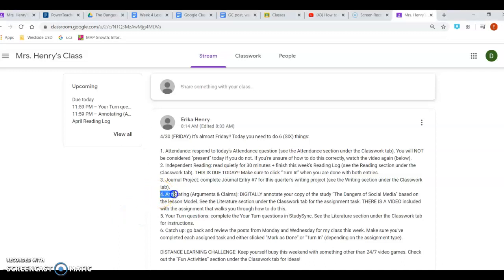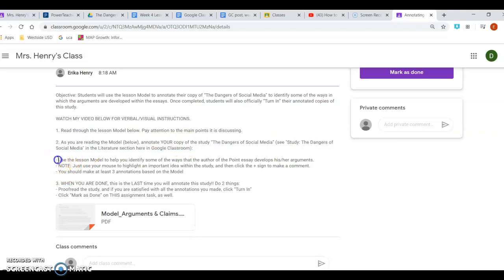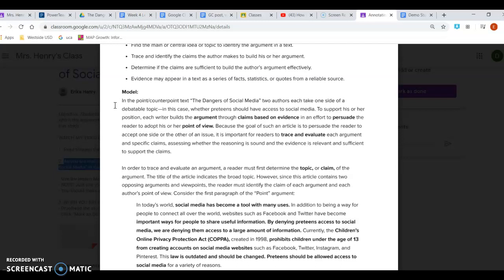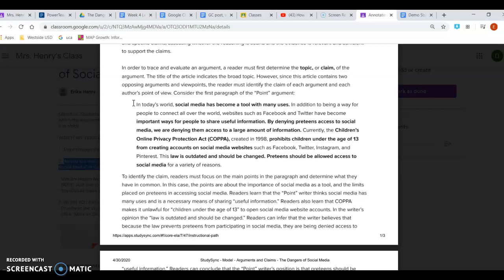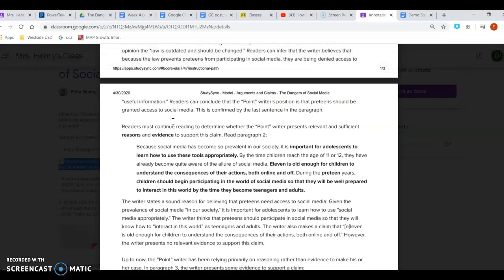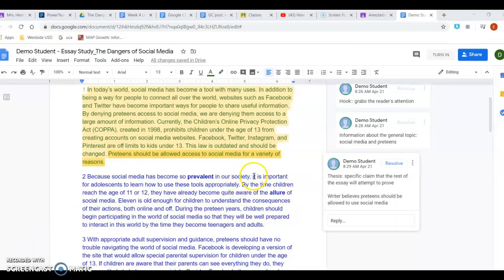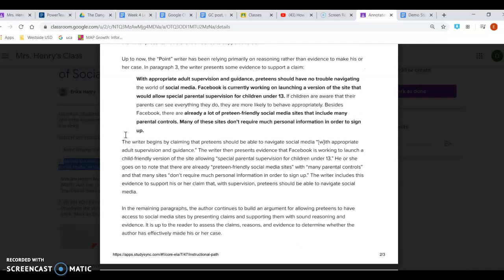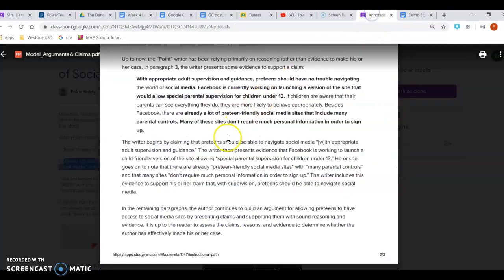Annotating Arguments & Claims in TDOSM (video PART 1)